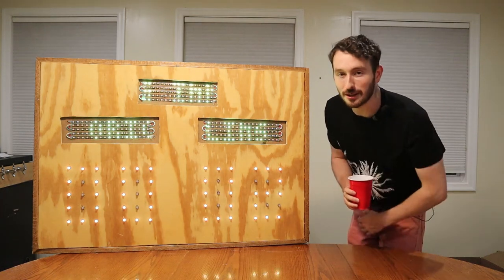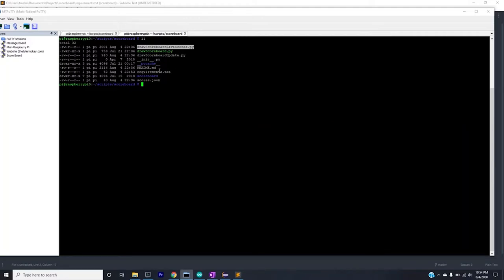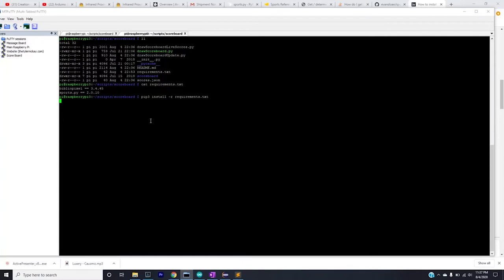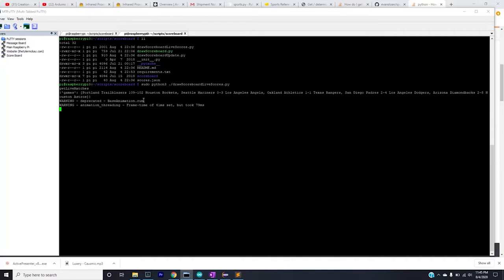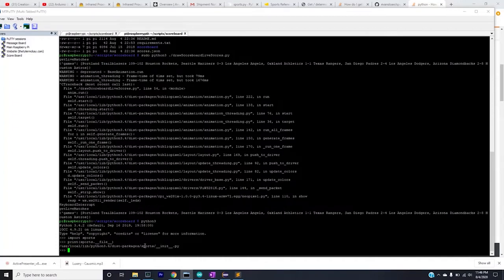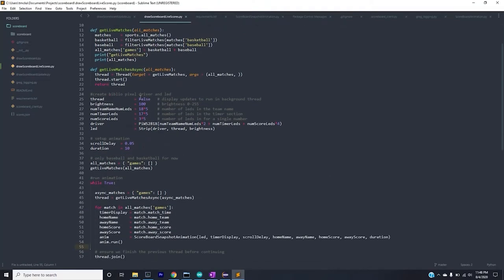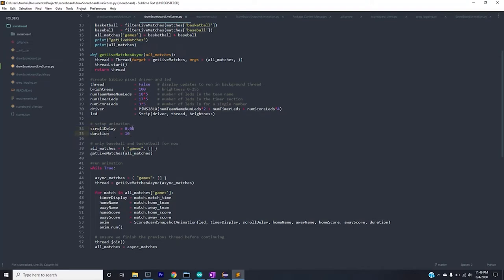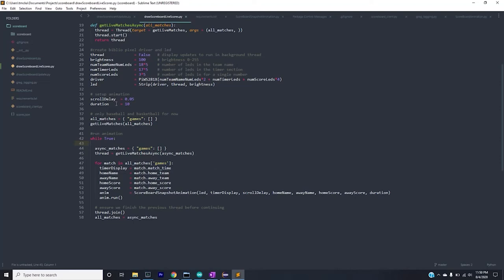HOW TO STREAM LIVE SPORTS SCORES: DIY Scoreboard | Raspberry Pi Projects | Python Programming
In this video we describe how to display live scores on a scoreboard using ws2812b leds and a raspberry pi as the micro controller. We go over the the library we used to display the scores, as well as walk through the code. The scoreboard code was written in Python3 and was run on a Raspberry Pi Zero with Raspberry Pi OS (Raspbian). Please comment with any questions you have and like the video if you enjoyed it.

Materials:
Raspberry pi zero - Controls LED Strip
WS2812b LED Strips
WS2812b LED Bulbs (for numbers)
5V Power Supply - Powers LED Strip
SN74HCT125 Integrated Circuit - jumps voltage from raspberry pi signal to have proper voltage for led strip (I usually get my circuit parts from Digikey)

Check out Get With Gig channel for behind the scenes/lifestyle/day in the life type videos of the builds!